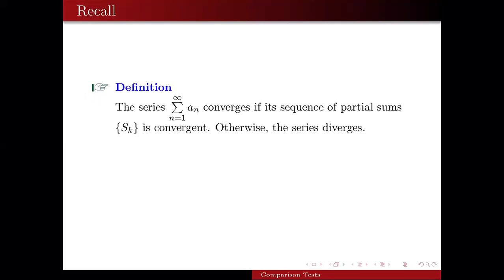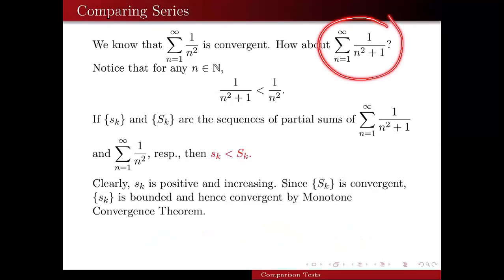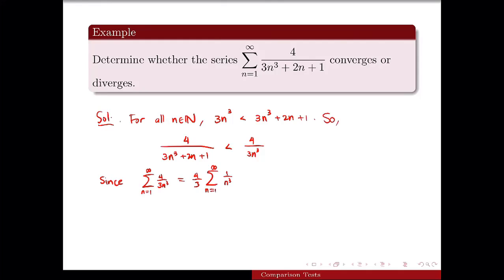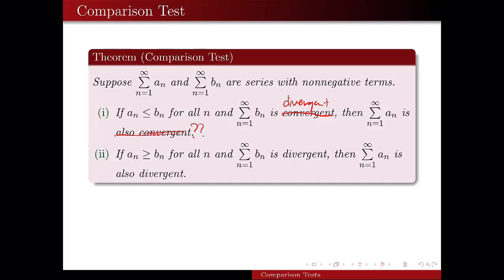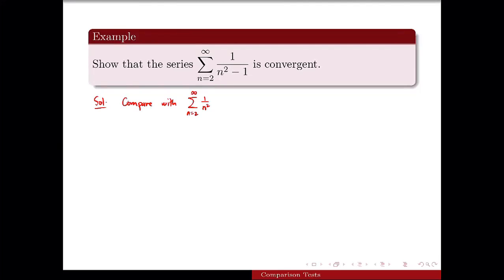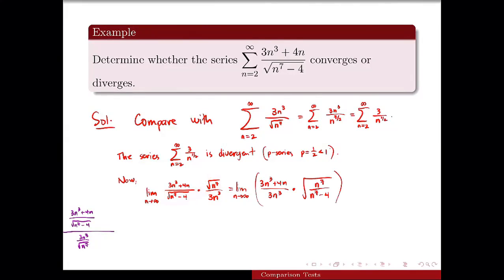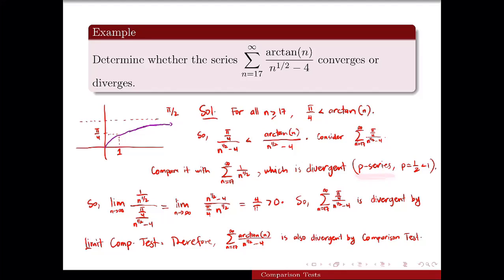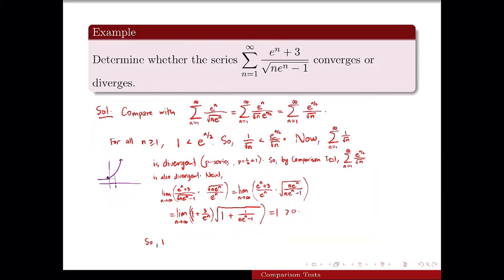21 Comparison Test and Limit Comparison Test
Term: Summer 2021
Date: July 22, 2021
Topic: Comparison Test and Limit Comparison Test